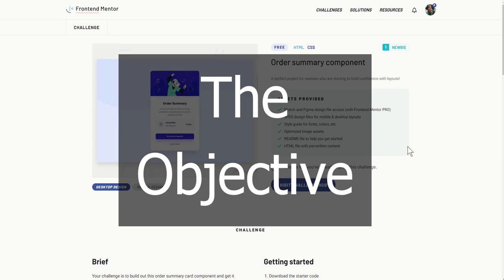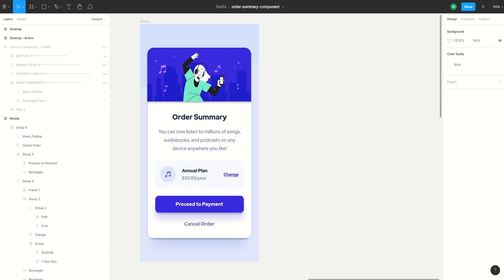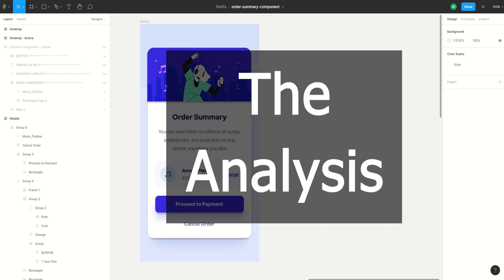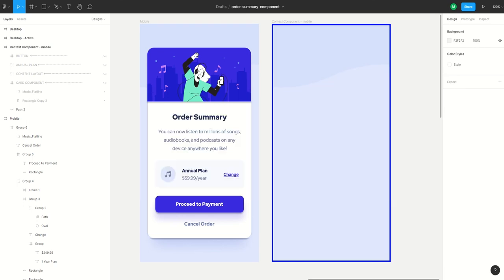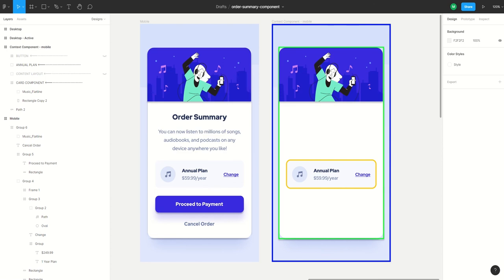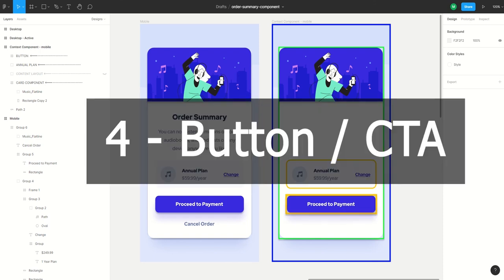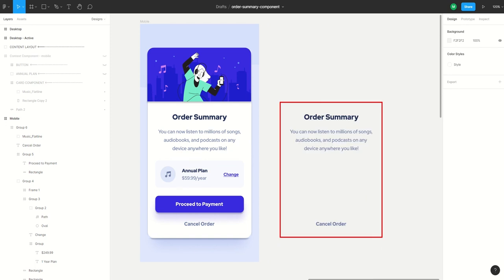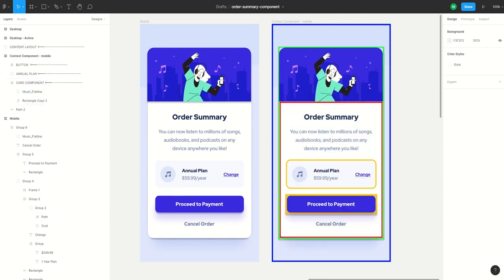Frontend Mentor 1.1: Order Summary Component - Intro